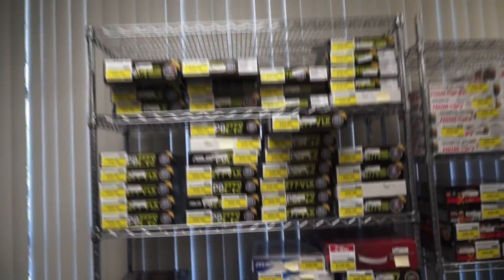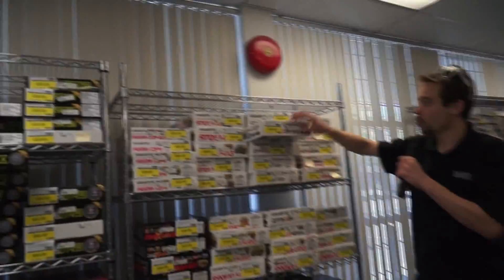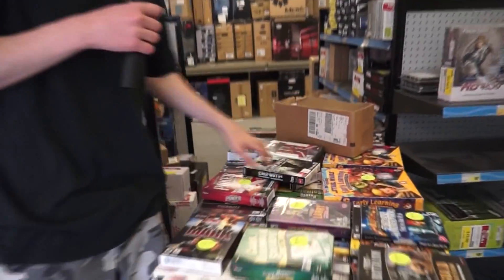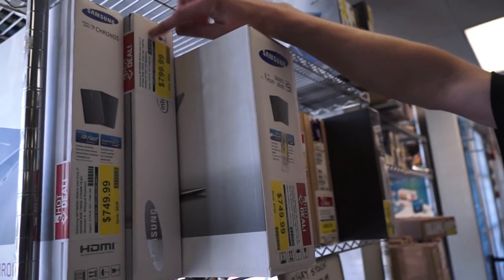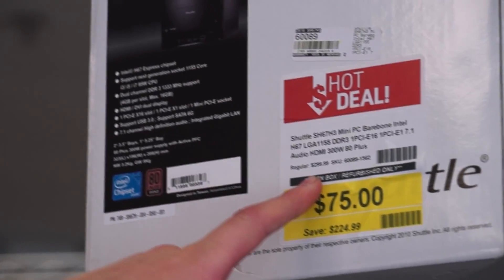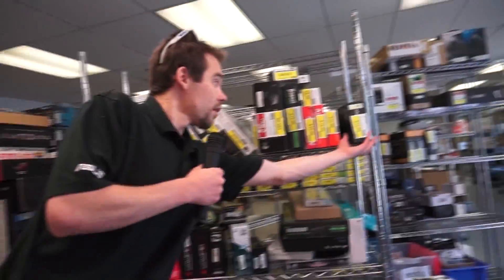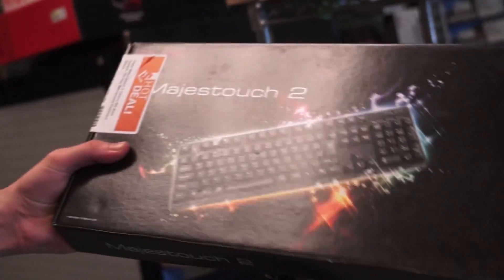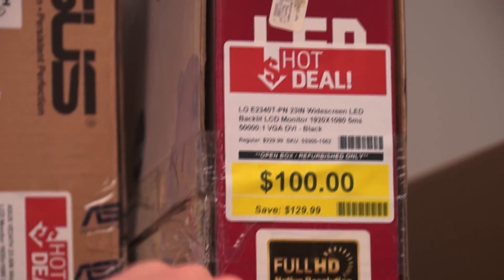Second Warehouse Sale Preview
We had more items carted in and priced to sell. From videocards to motherboards to peripherals to monitors, we got every category covered! The sale starts at 9am on Saturday!